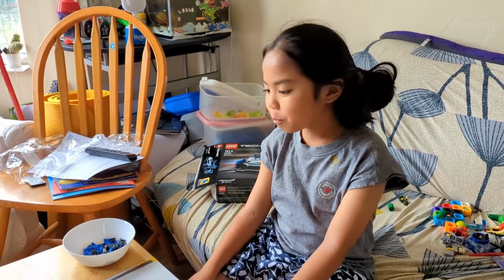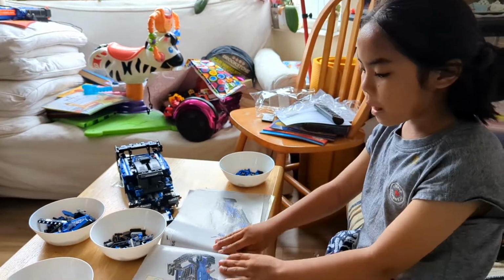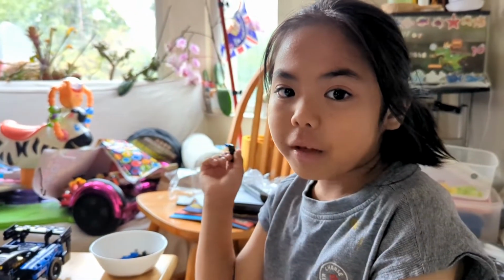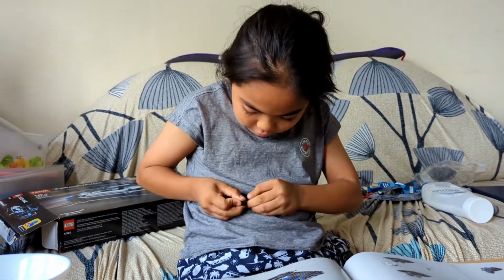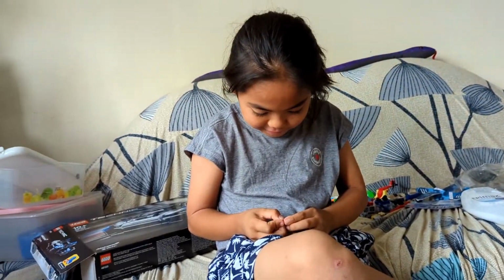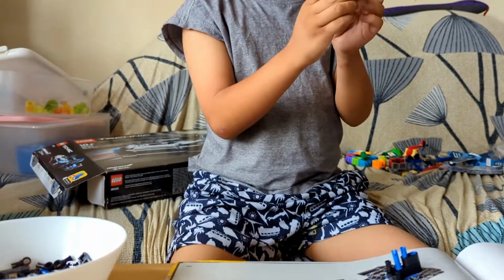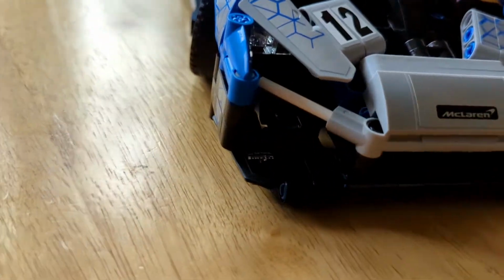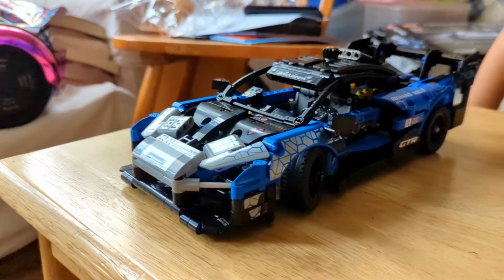Sena Maclaren Lego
Buidling a difficult lego toy car by his own.